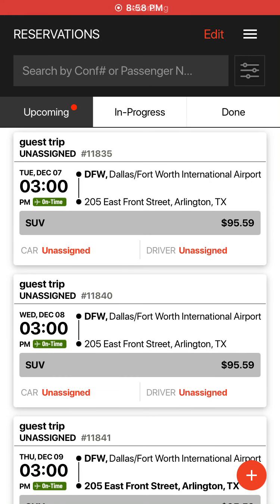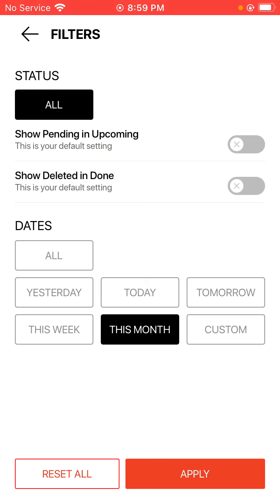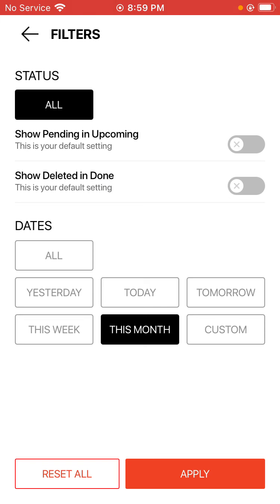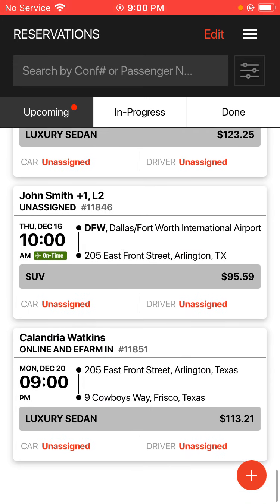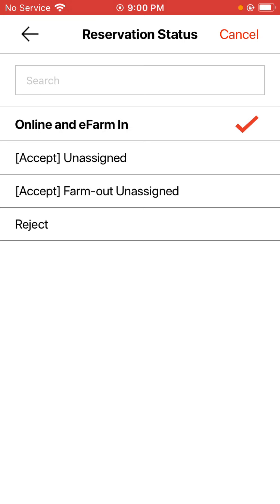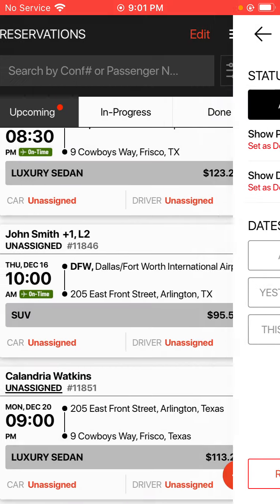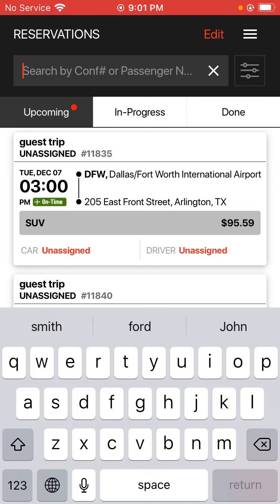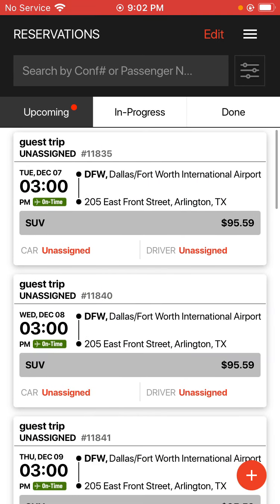Part 1 Filters, Tabs and Other Options in LA Mobile